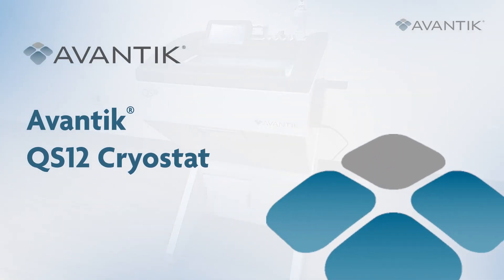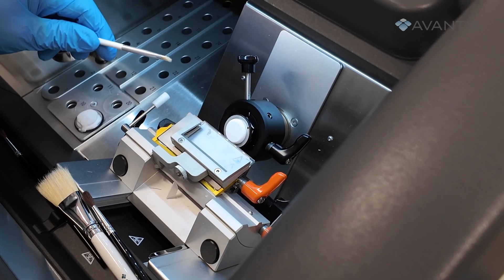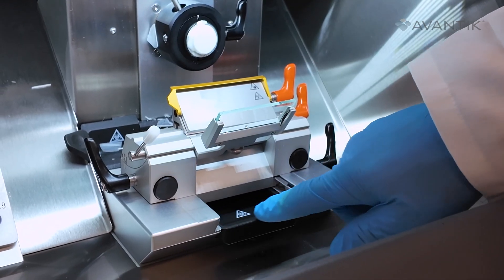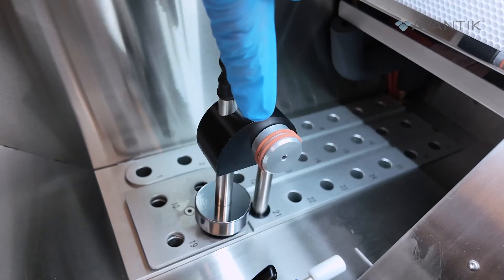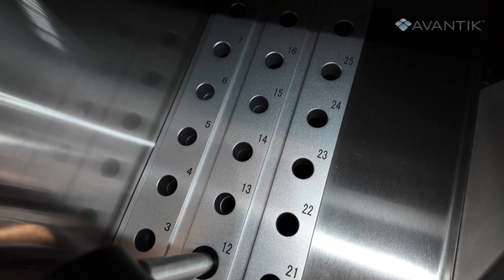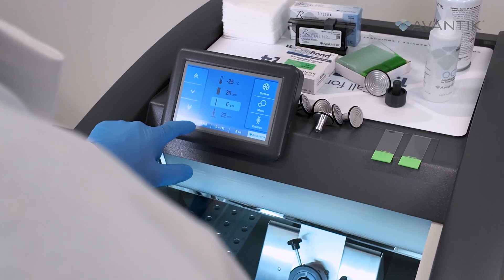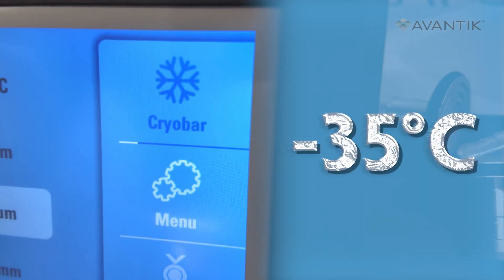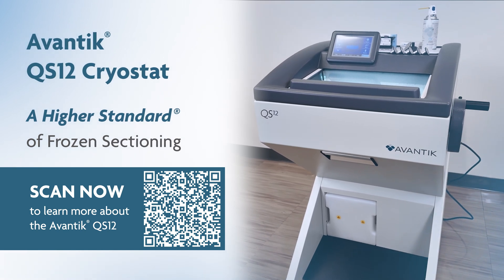Avantik® QS12 Cryostat - Equipment Overview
Learn more about the user benefits that make the Avantik QS12 the most advanced, accurate, and intuitive cryostat available.

Bring A Higher Standard® of Frozen Sectioning to your laboratory today!